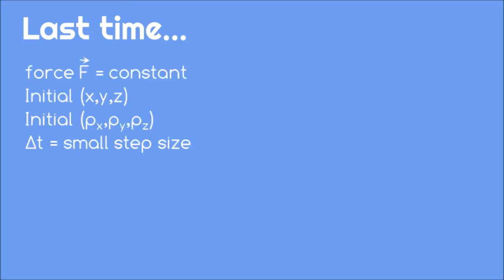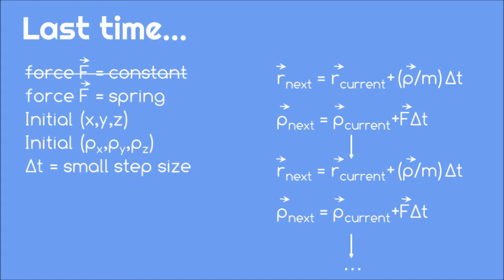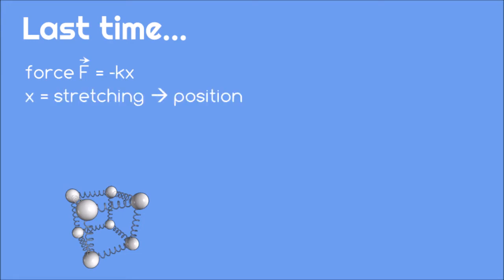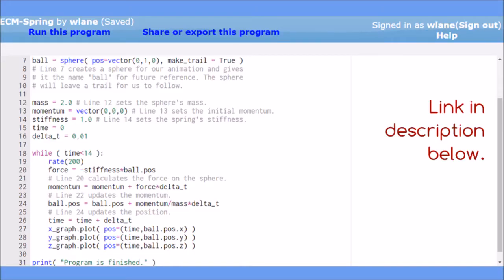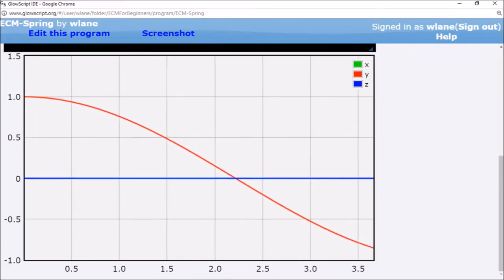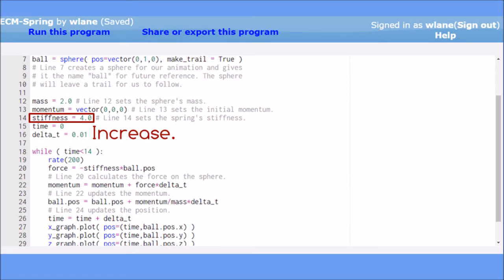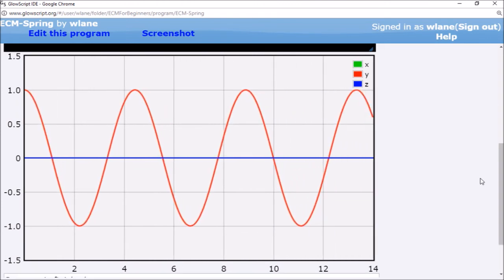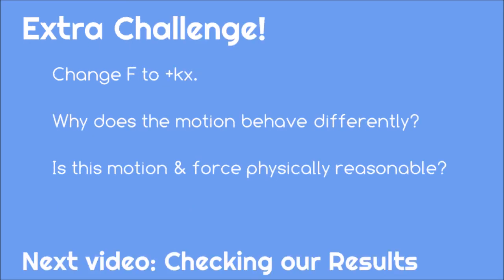Euler Cromer Method for Beginners 5. ECM for Forces Part II - Spring Force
This series helps first-semester physics students learn how to use the Euler-Cromer Method in VPython.

spring by faisalovers from the Noun Project